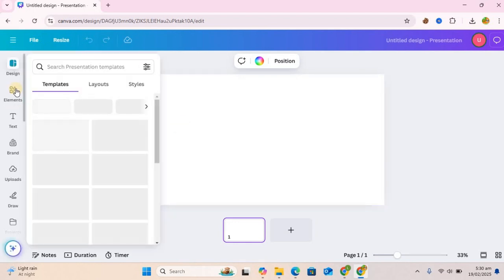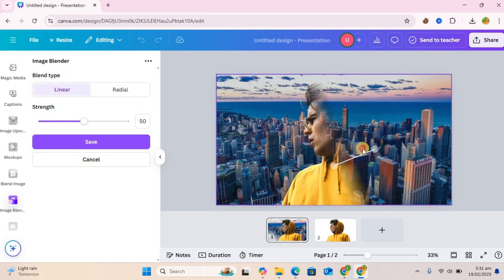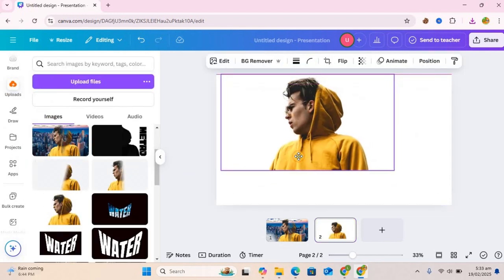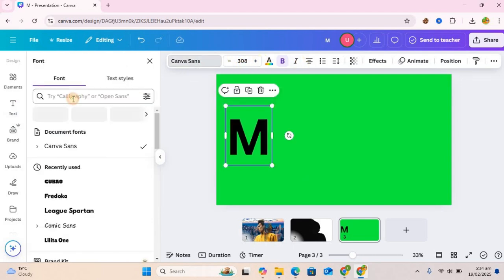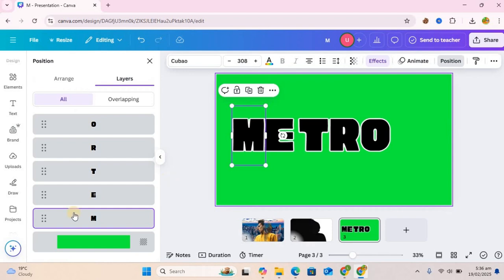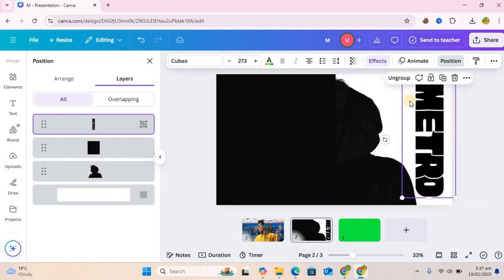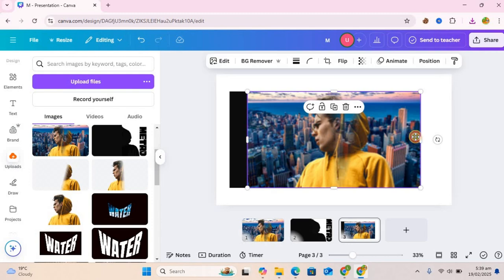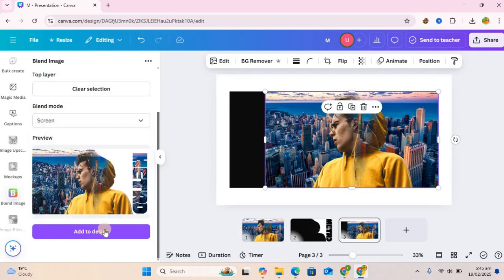Canva Poster Design Hack: Master the Blending Effect Like a Pro!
Ready to make your Canva posters pop? This tutorial reveals a simple blending effect hack that will elevate your designs to a professional level.  Whether you're new to design or a seasoned pro, this easy trick will help you create seamless and visually stunning posters.
Canva
Canva Pro
Ronny Hermosa
Diana Muñoz
Canva tutorial
canva for beginners
Canva tutorials
Canva templates
Presentations Canva
How to use Canva
Canva designs
canva tips
adobe animate cc 2021
vyond
capcut